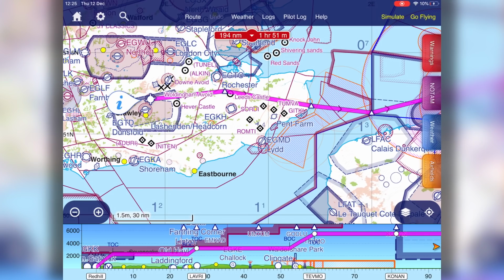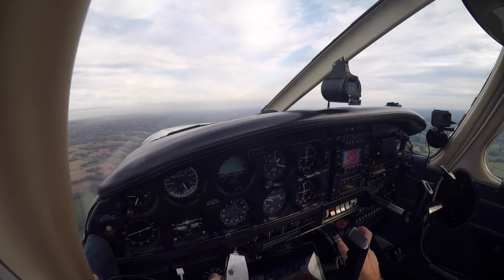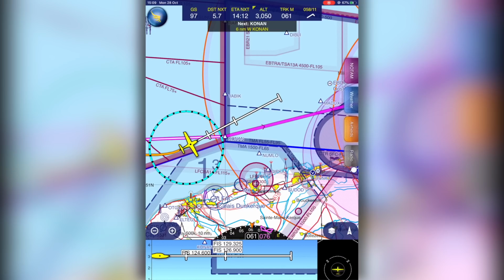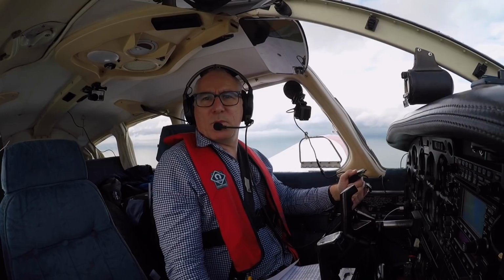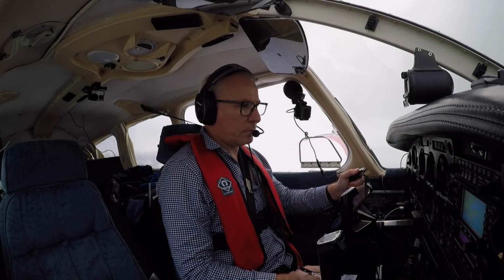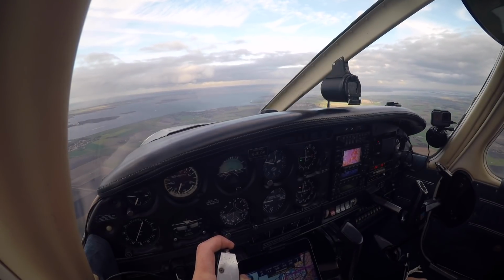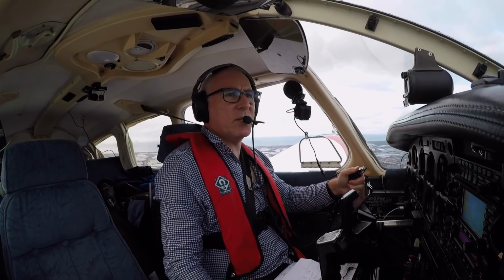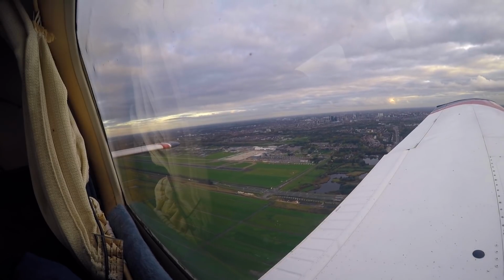PA28 flight Redhill to Rotterdam - The Flying Reporter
I fly my son to Rotterdam during his school half-term.  In fewer than two hours, we're landing at a big international airport in the Netherlands.  The PA28 is such a capable aeroplane, with good load-carrying capability, great reliability and reasonable fuel endurance.  Ok, it's not the fastest aeroplane, or particularly easy to get in and out of, but for a comparatively cheap Single Engine Piston, it's a great way to fly.

2 GoPro Hero 5 Black
3 GoPro Hero 4 Silver
1 GoPro Hero 3+
Sony AX53 camcorder
Tascam DR-05 audio recorder
Audio attenuator 40dB
3x GoPro suction cup mounts
MiPilotPro tie down mount (approved to be fitted to G-OR by CAMO under EASA CSTAN)

Ipad mount
RAM Ipad Mini 4 holder and Yoke mount.

Editing & Graphics:
FCPX
Apple Motion
Voiceover: Rode NT USB microphone